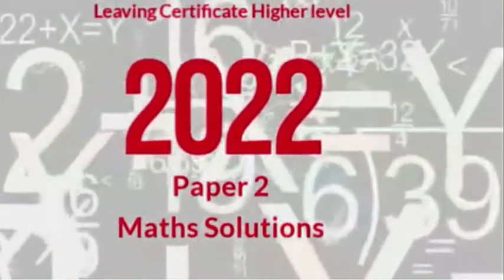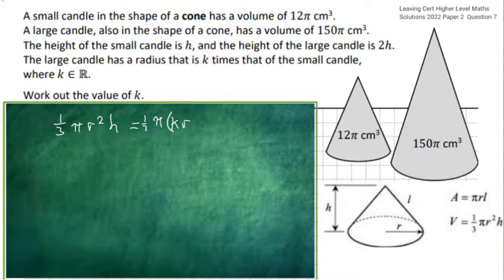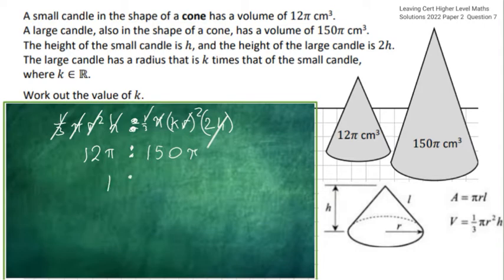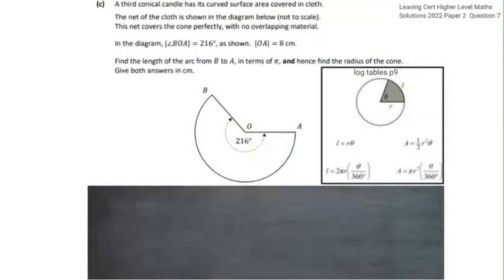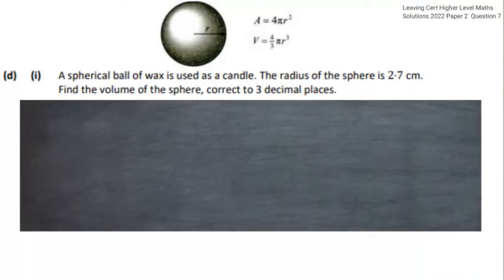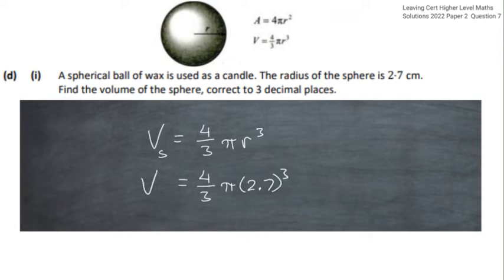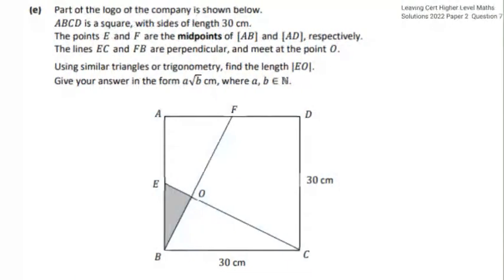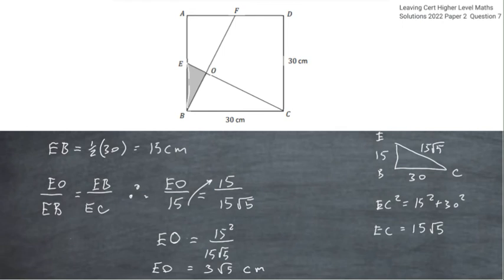LEAVING CERTIFICATE HIGHER LEVEL 2022 MATHS PAPER 2 SOLUTIONS QUESTION 7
Step by step solution of this years areas and volumes in the Paper 2 Higher Level Maths.